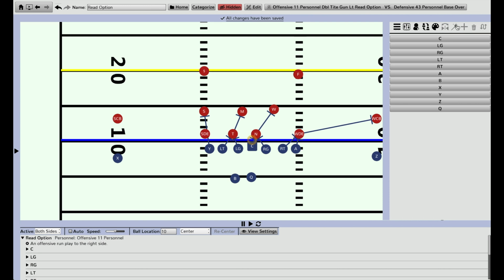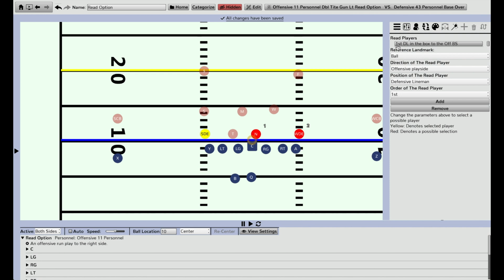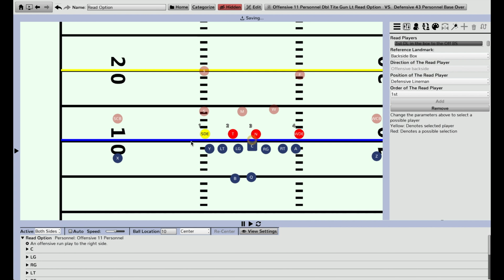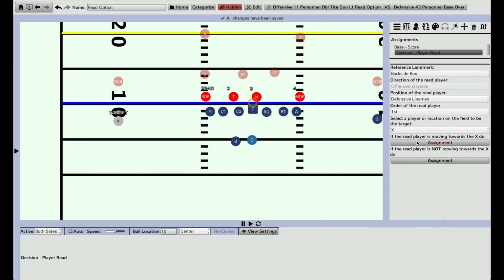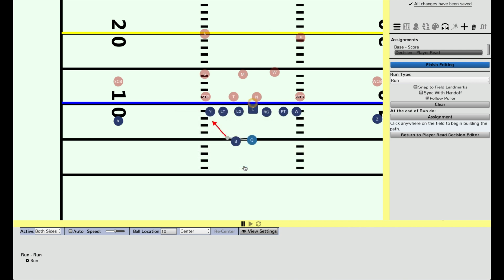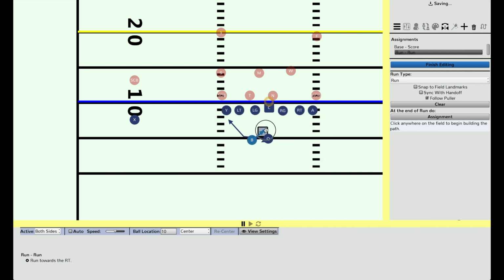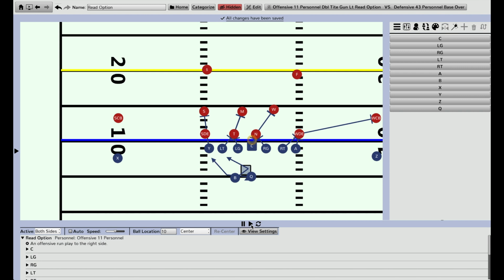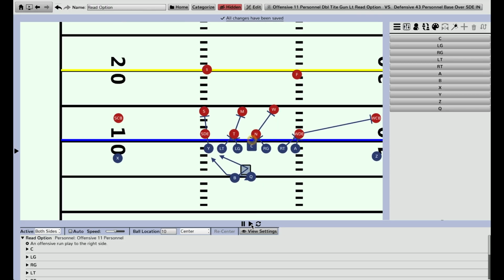Read Option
This video discusses how to create an option run play. It specifically focuses on setting the skill players assignments.